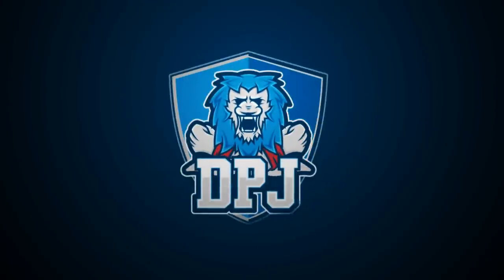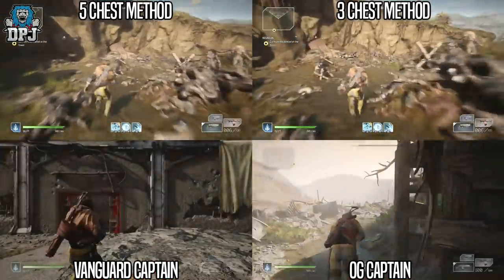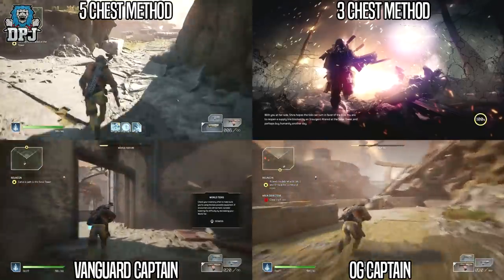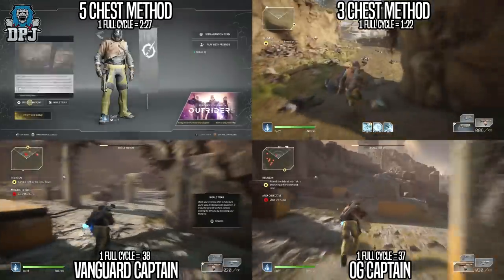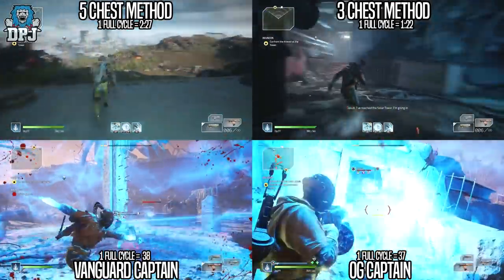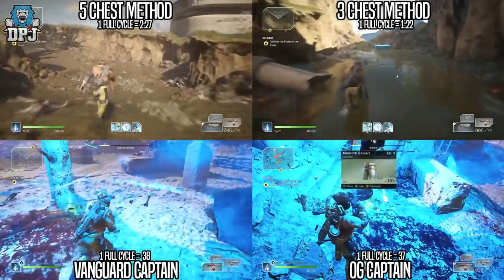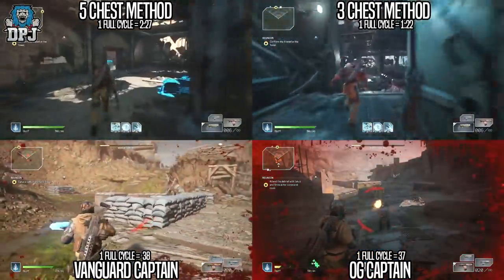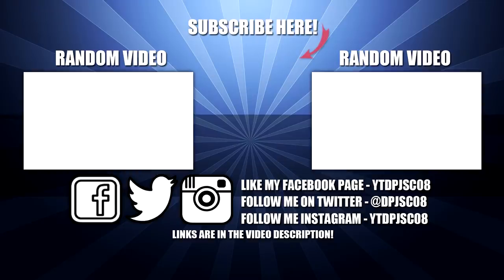OUTRIDERS BEST LEGENDARY FARM TEST - Captain Vs Vanguard Captain Vs Chests - Which Is Fastest?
What is the fastest Outriders legendary farm?